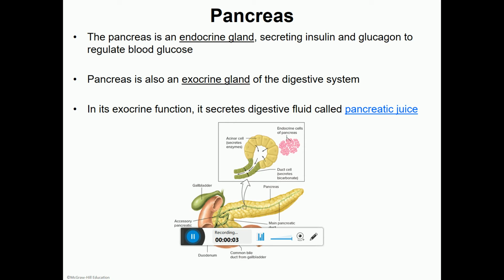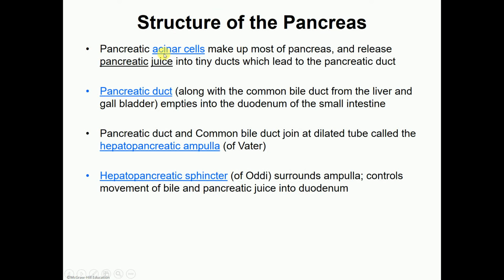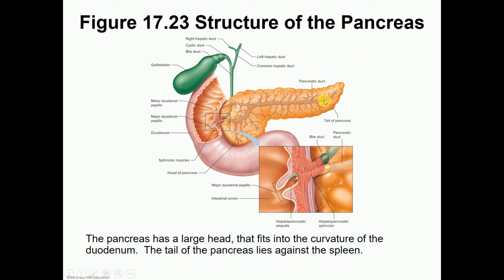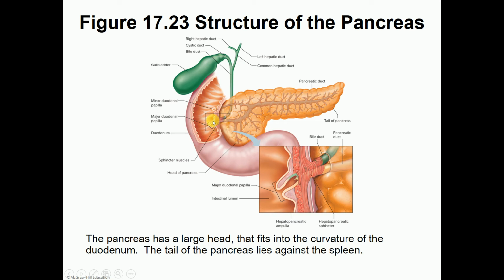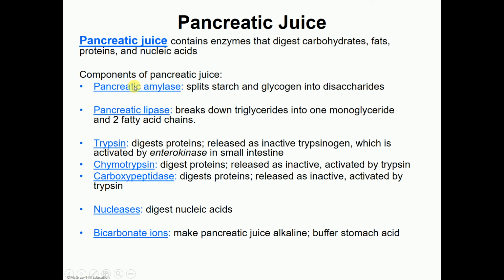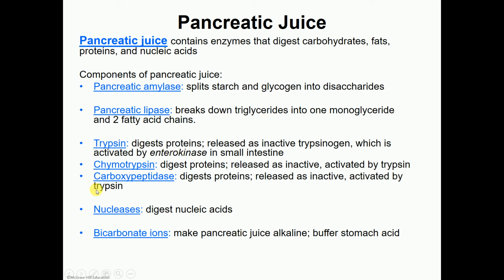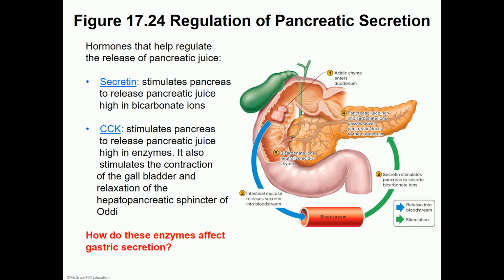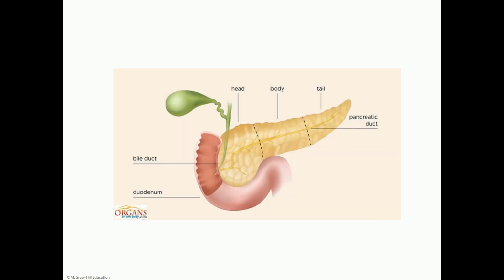BIO 2006 Ch 17 The Pancreas